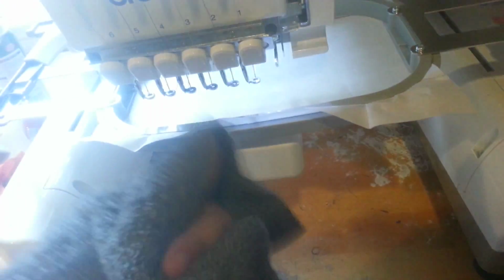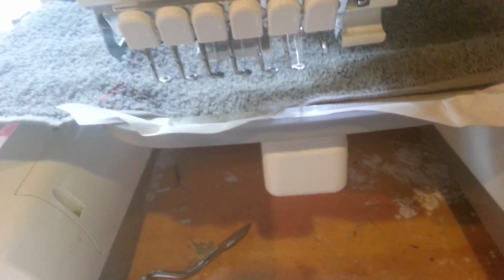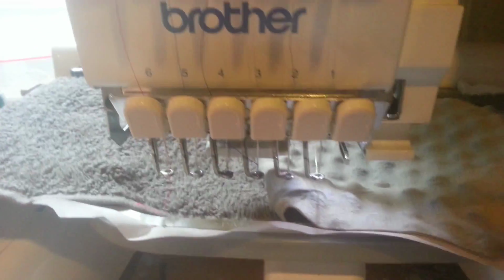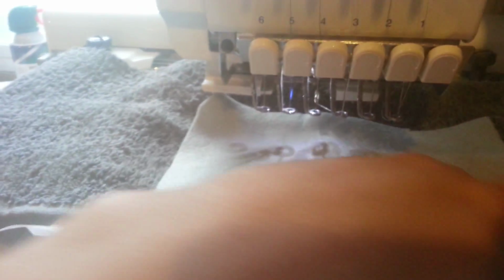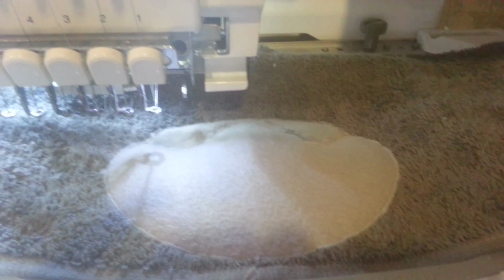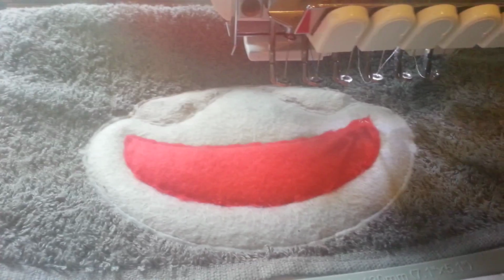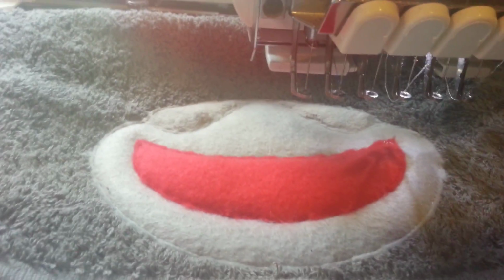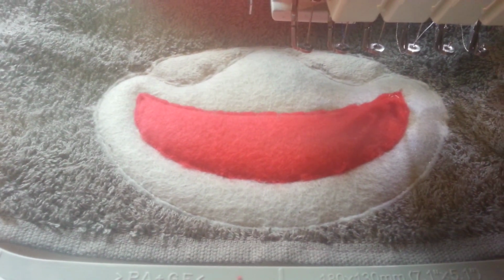Sharky towel tutorial part 1